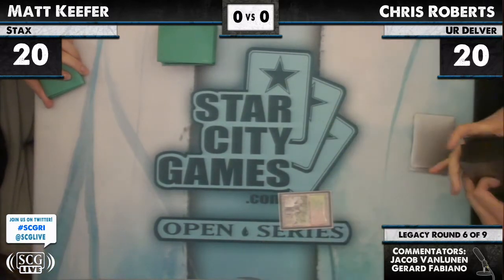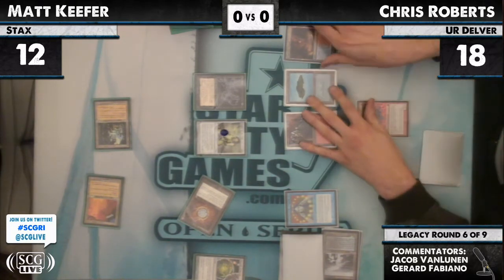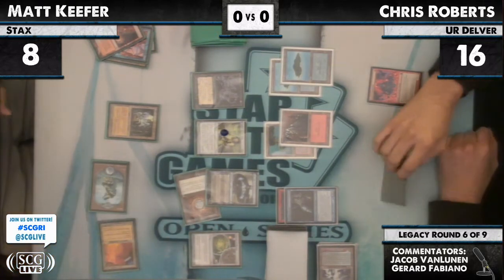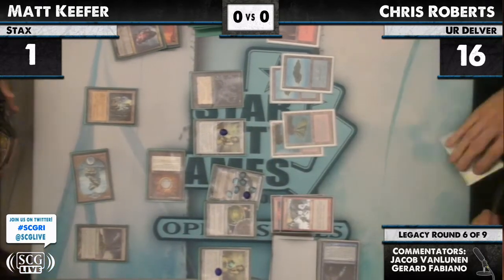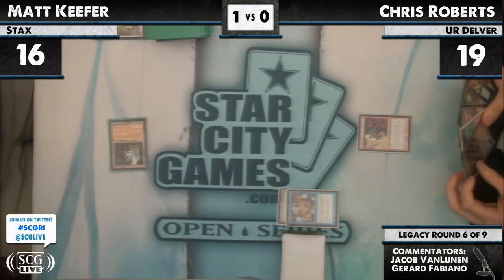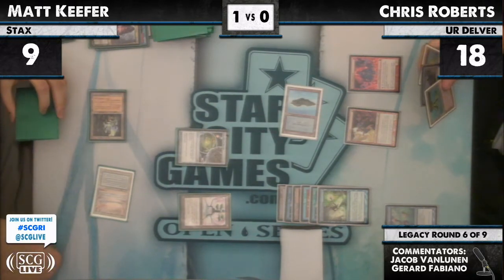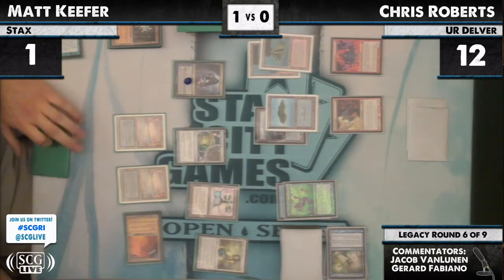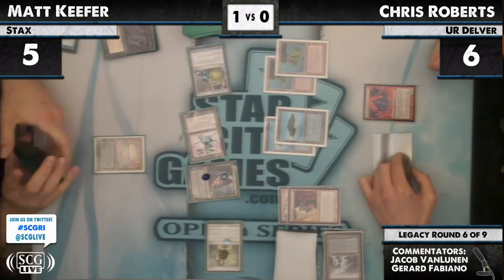SCGPROV: Round 6 - Matt Keefer vs Chris Roberts | Legacy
From SCG Providence on May 9, 2012